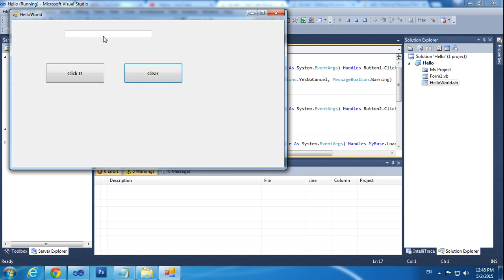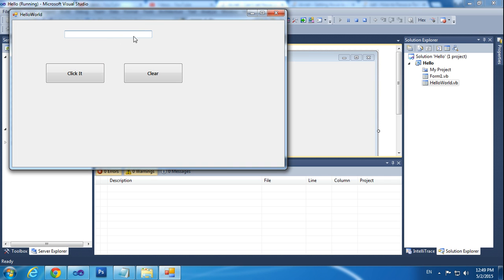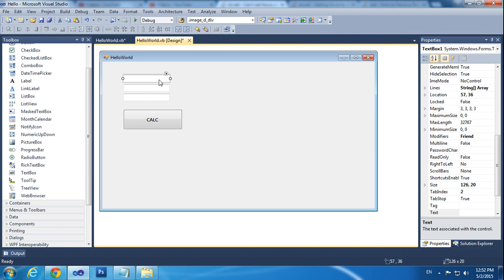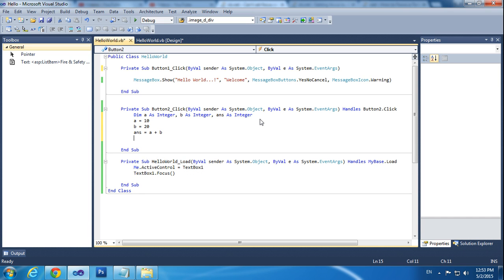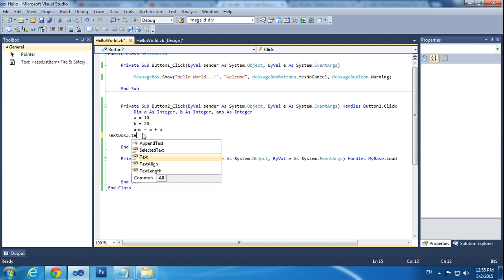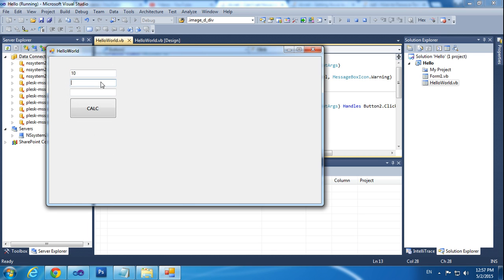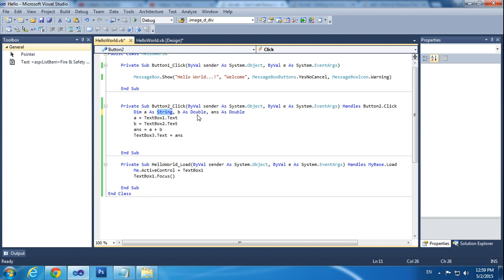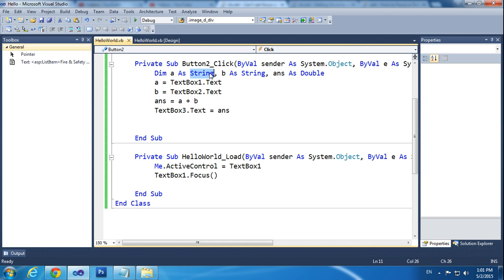3. How to program in VB.Net - BASICS - Beginner Tutorial - Variable Declaration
Chapter 1.3 : This Course Helps to learn basics of visual studio .net.
This Chapter Explained how to Set Default Focus Cursor in text box, How to Declaration Variable in vb.net